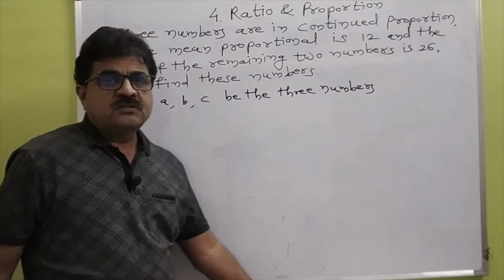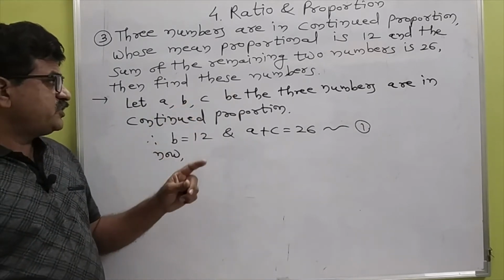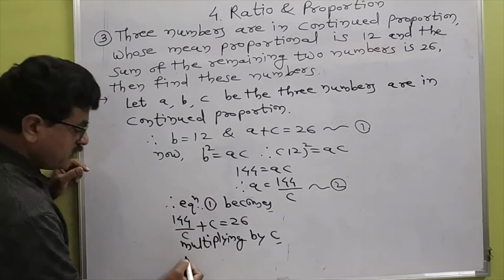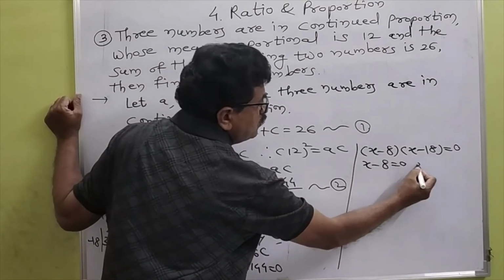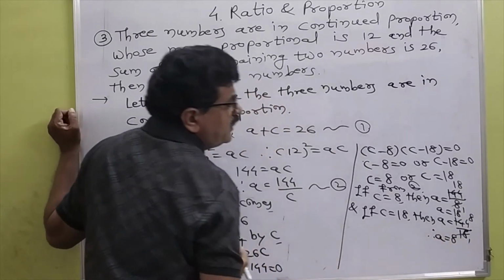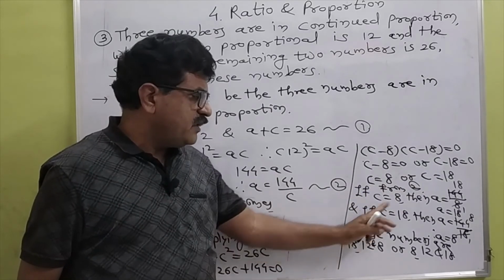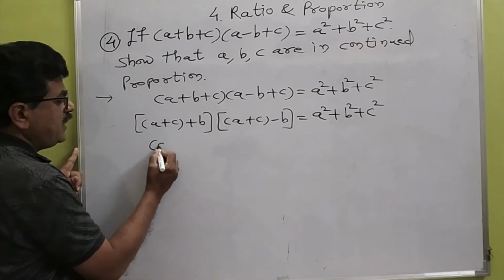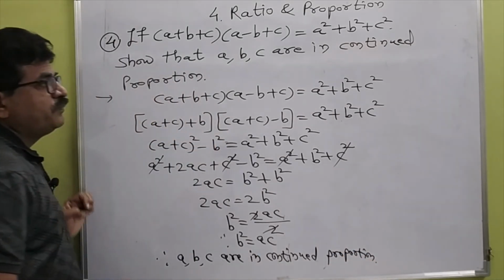Lesson 4 : Ratio and Proportion. Part 16 : Practice Set 4.5